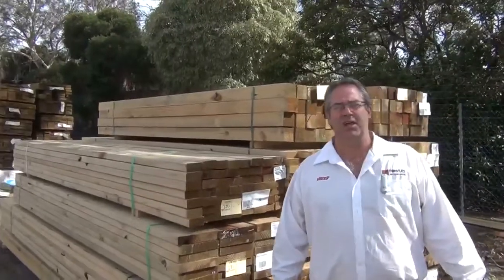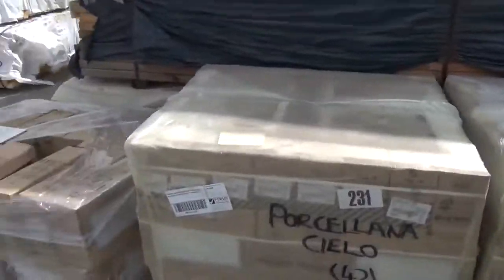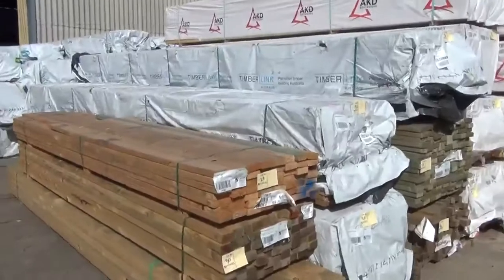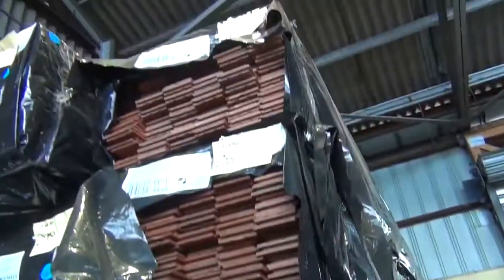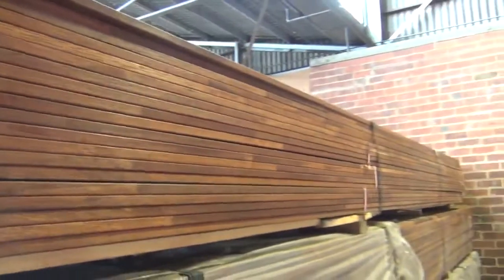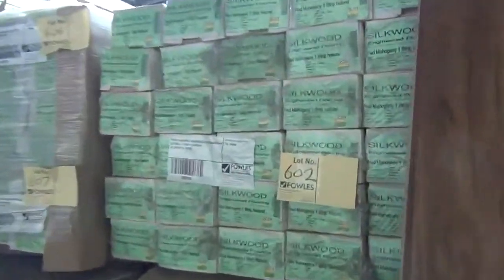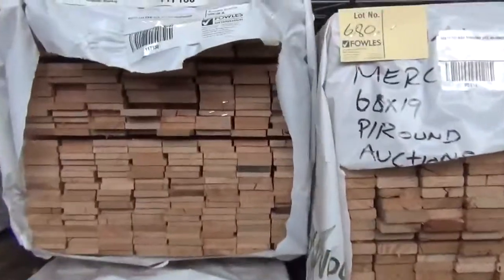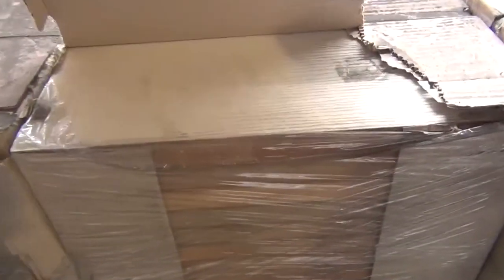Timber Auction 26 Mar